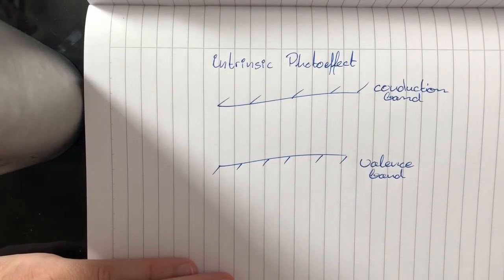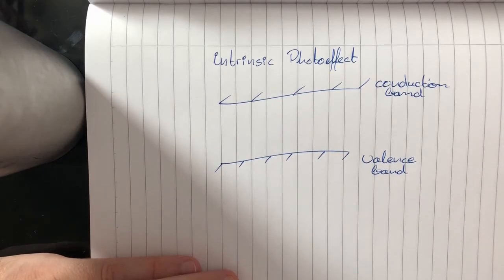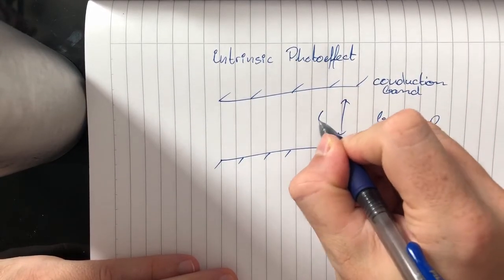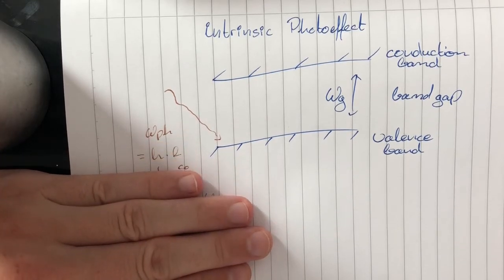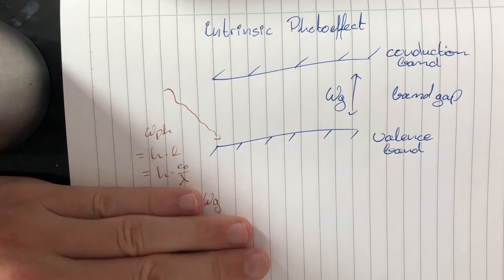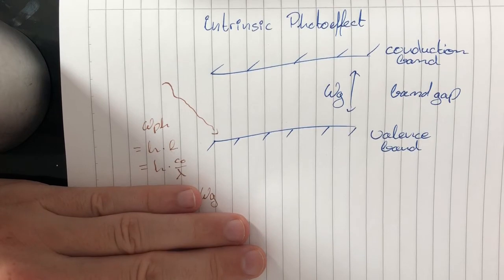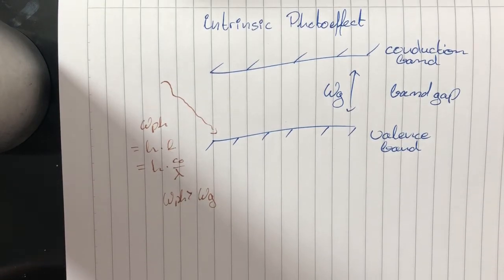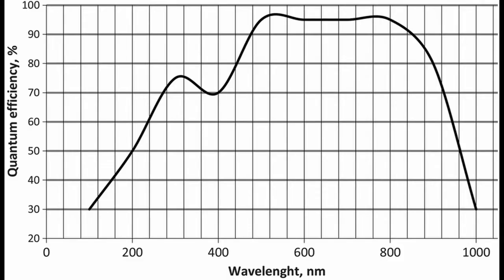CCD Sensor - Project Advanced Instrumentation UKM